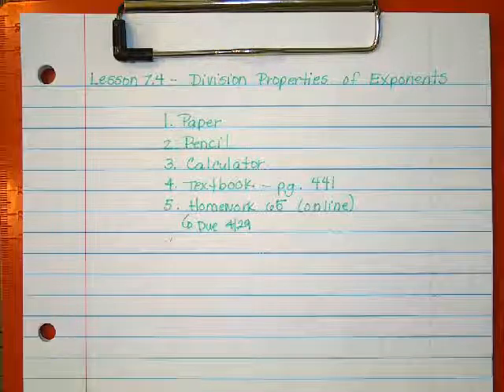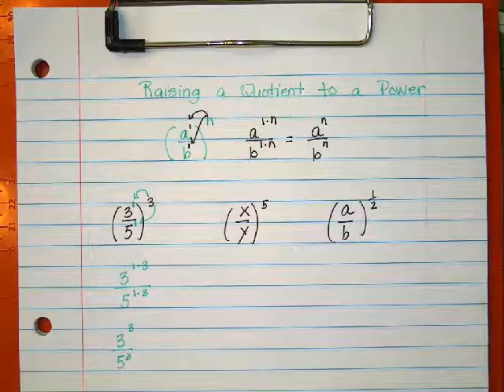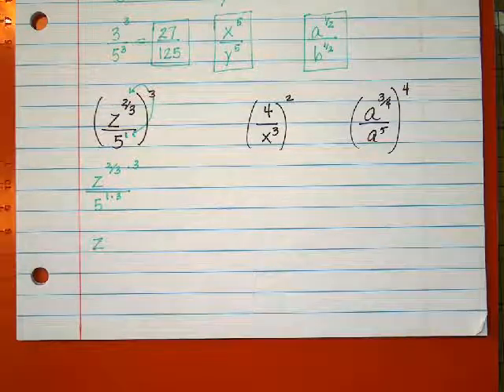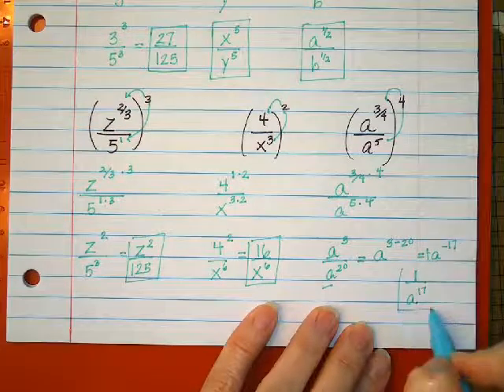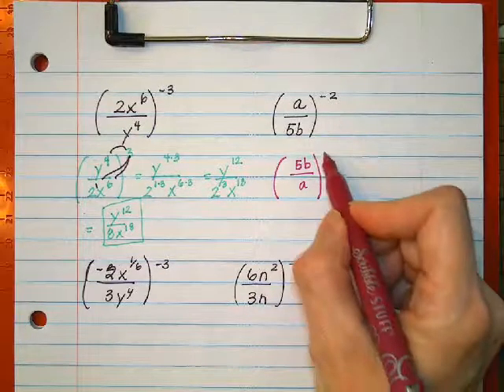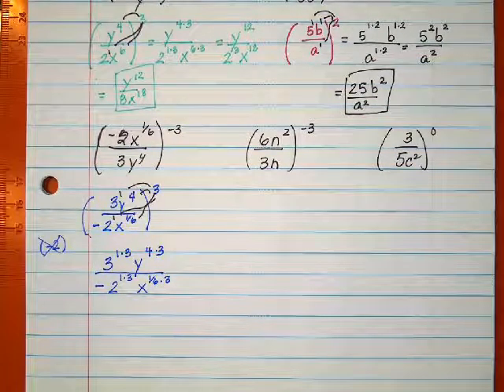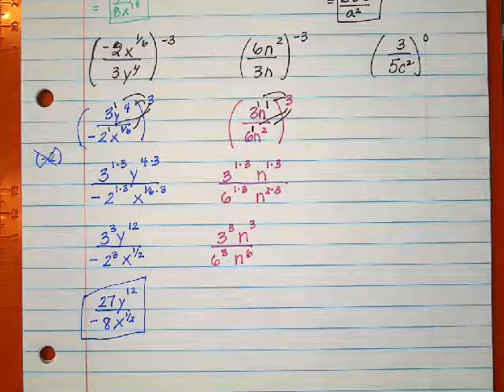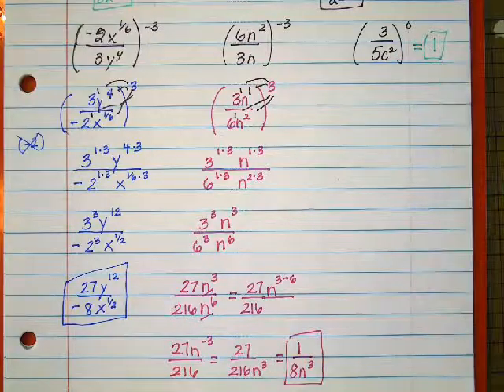Lesson 7.4 B - Division Properties of Exponents